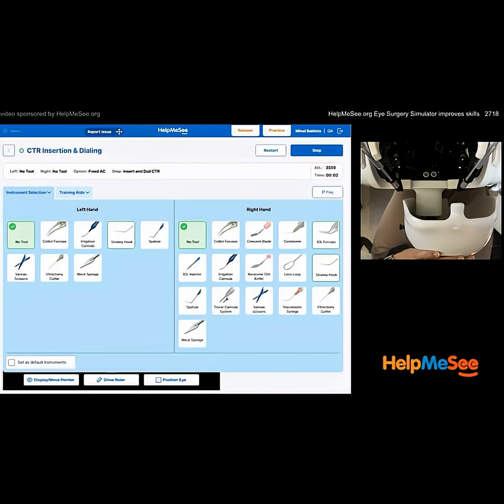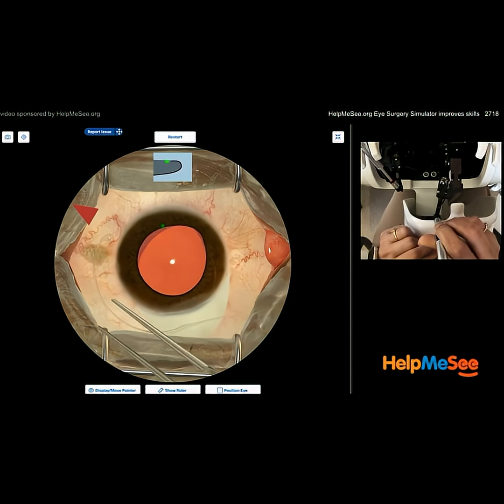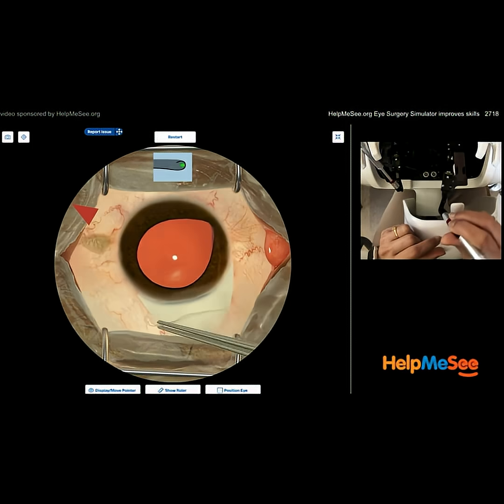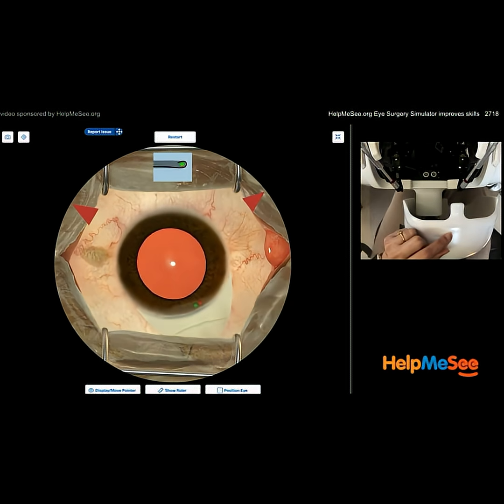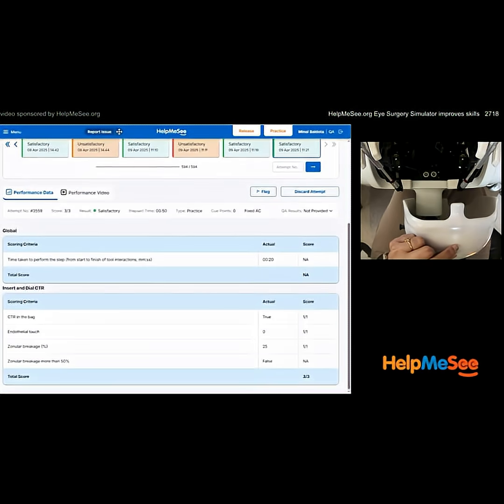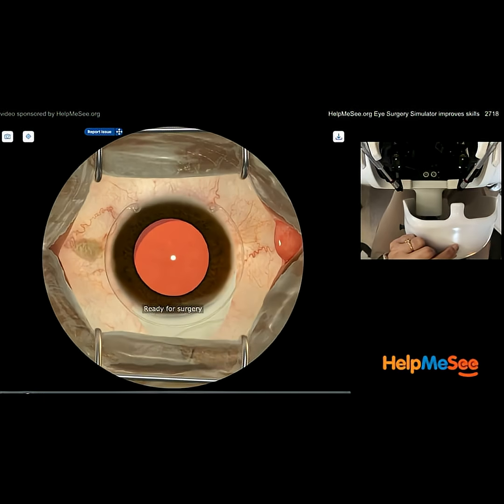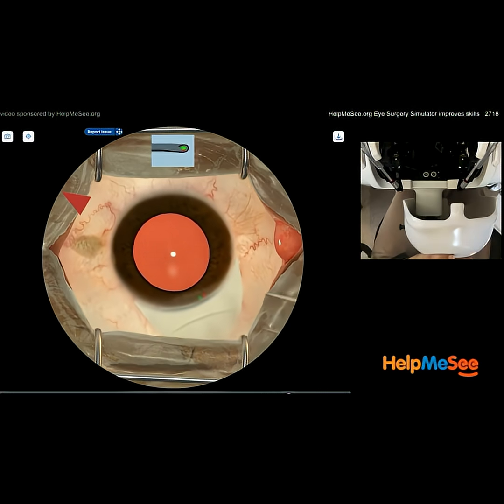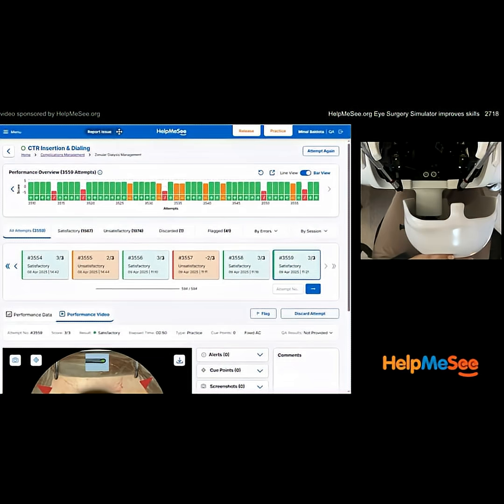CataractCoach™ 2718: HelpMeSee.org surgical simulator is amazing!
The amazing HelpMeSee.org surgical simulator will improve your skills and teach you new techniques. Amazing! @helpmesee

More info at HelpMeSee.org where you can even schedule a virtual demo.